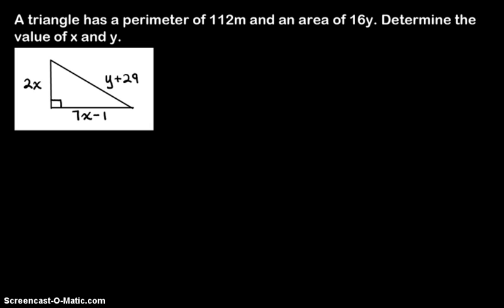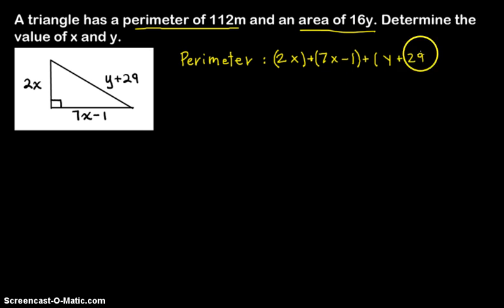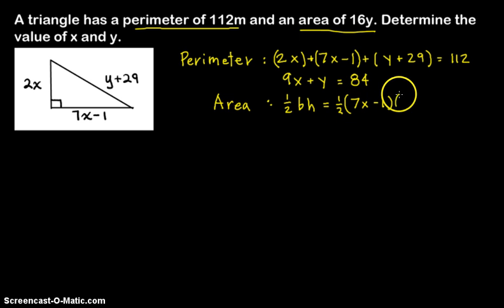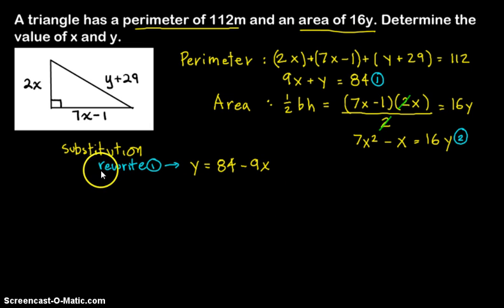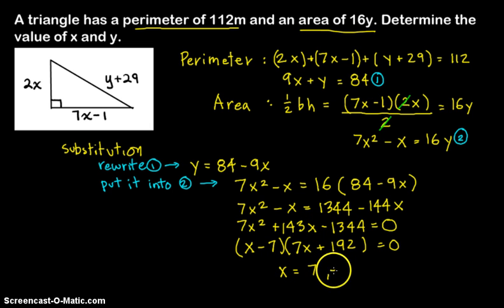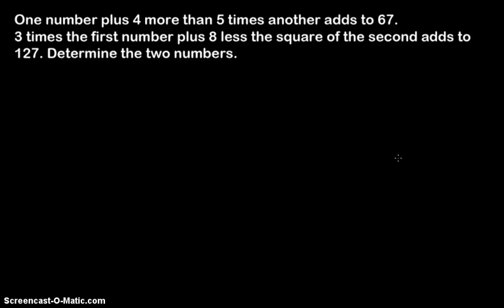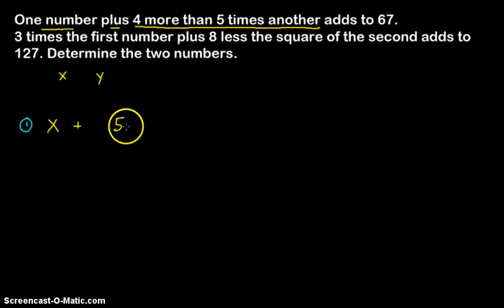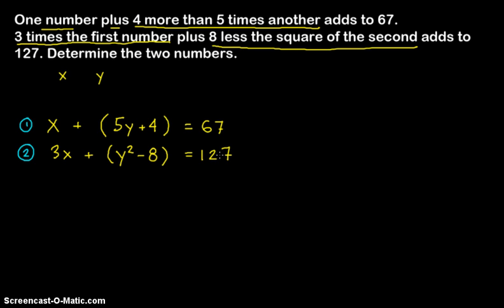PRE CALCULUS 11 01: Using Substitution in Word Problems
Course: Pre Calculus 11
Topic: Quadratics
Question: How do I solve a system of equations with Substitution?